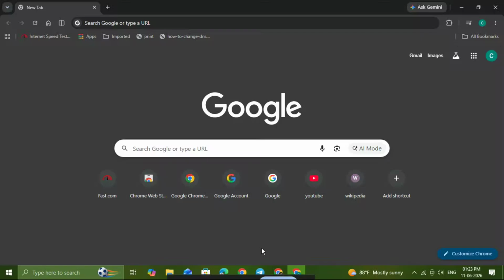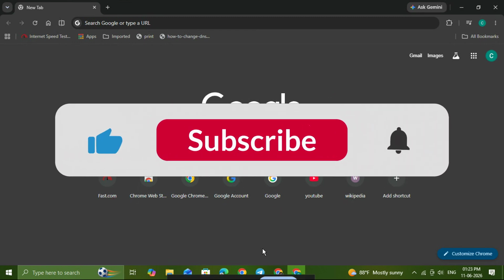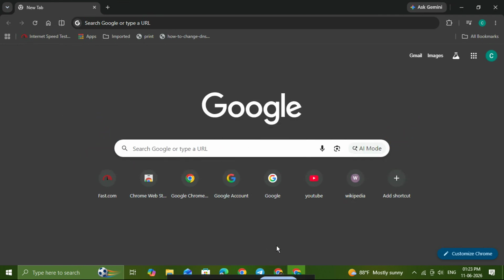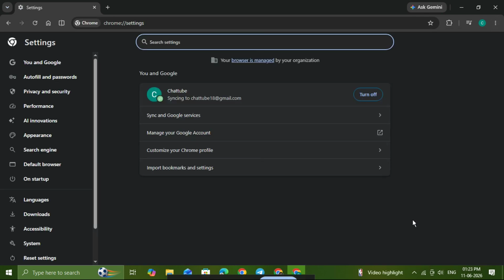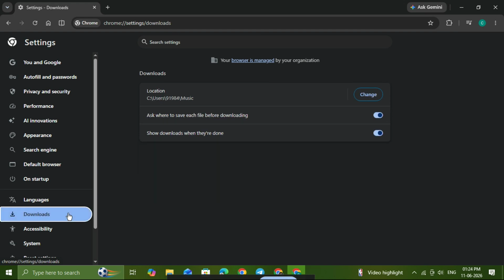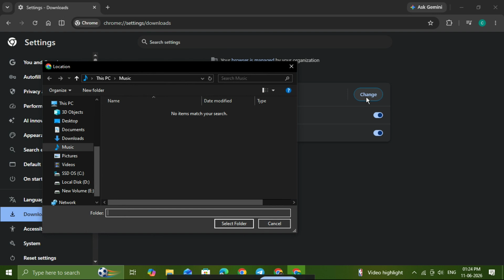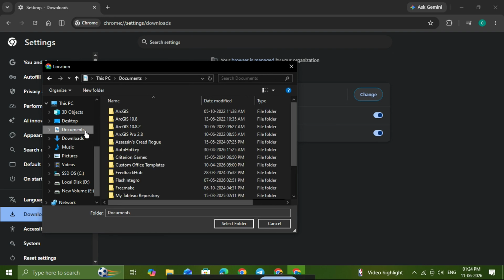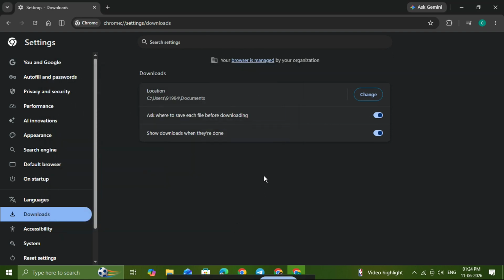How To Change Default Download Location In Chrome (Easy Guide)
Learn how to change the default download location in Chrome in just a few clicks. This quick tutorial shows you how to open Settings, find Downloads, and choose a new folder for all future files.

🕚Timestamps:
0:00 Intro
0:20 Open Chrome Menu
0:38 Go To Settings
0:54 Open Downloads Settings
1:10 Change Download Location
1:37 Select A New Folder

✍️What You'll Learn In This Video:
• How To Find Download Preferences
• How To Change The Default Download Folder
• How To Choose A New File Location
• How To Save Future Downloads To A Custom Folder

💡Pro Tips:
• Choose a dedicated Downloads folder to stay organized.
• Pick a location that is easy to access regularly.
• Use the same folder structure across devices for consistency.
• Double-check the selected folder before saving.